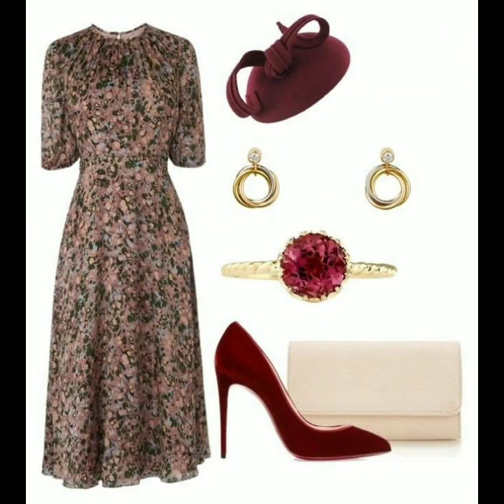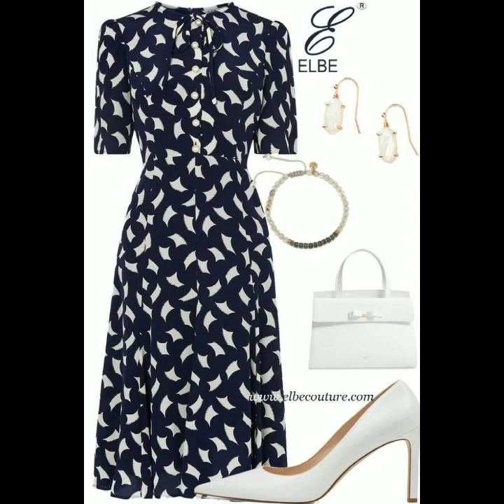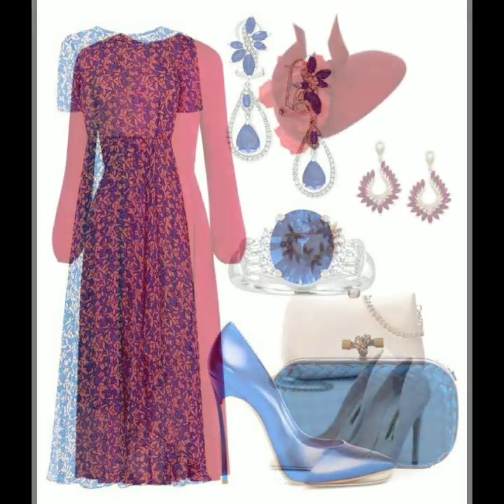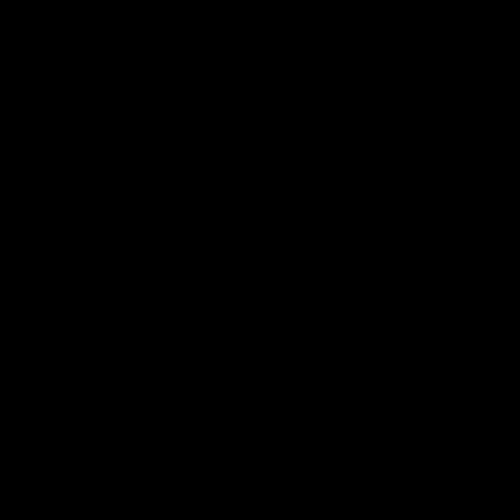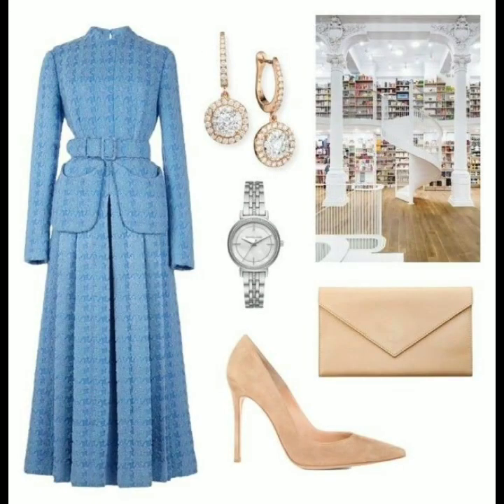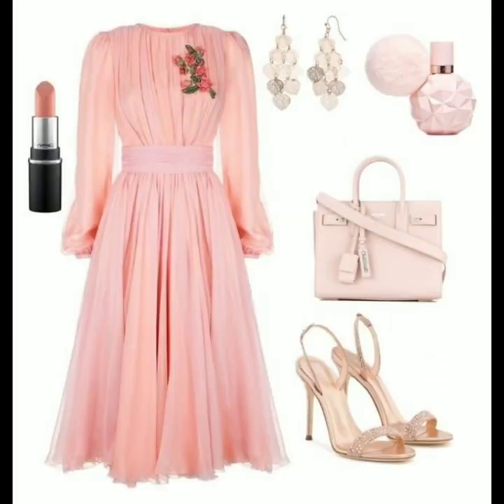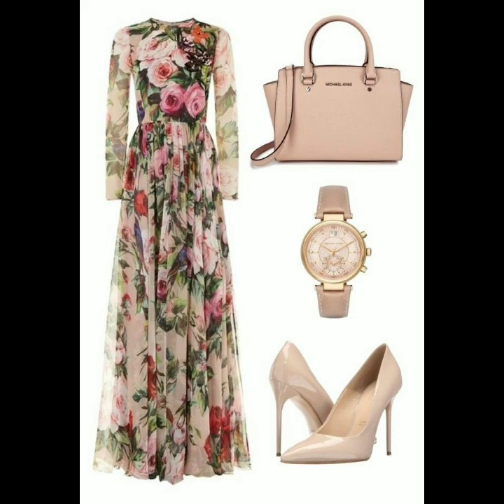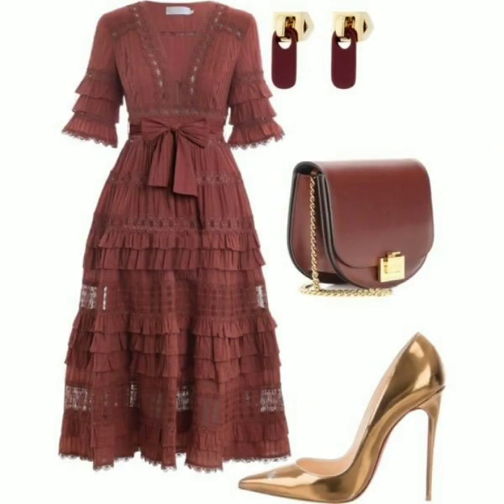Nice collection of Floral printed Skater/frocks ideas for Summer wear//chiffon Skater dresses 2020